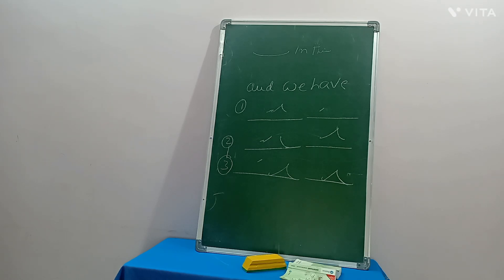584. 80 WPM (LEGAL MATTERS) SPEED - SPEED No.28 - BY LAKSHMI PRASAD PICHIKA.